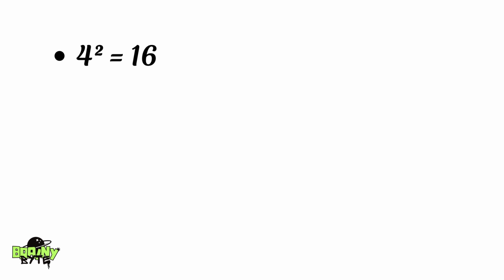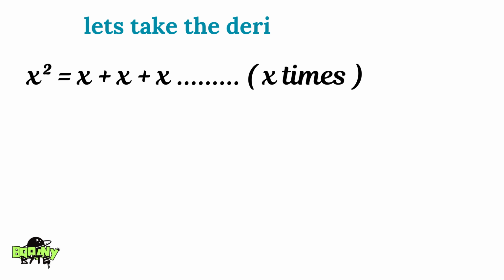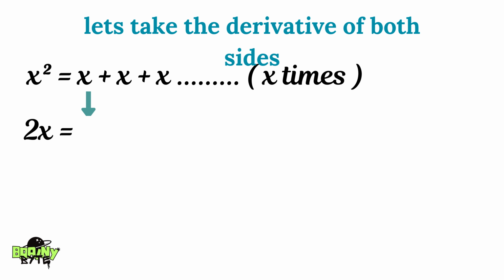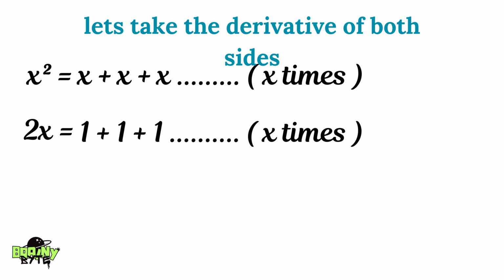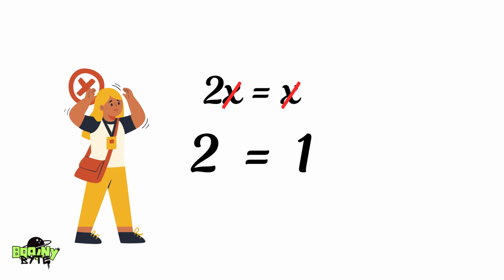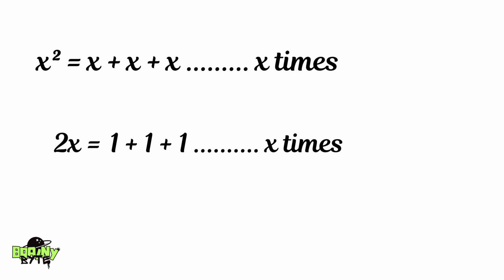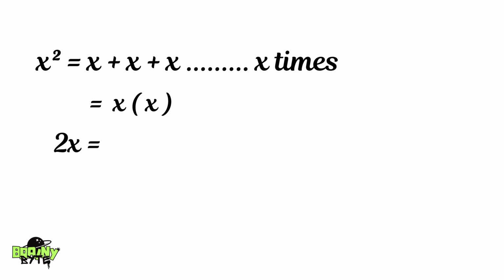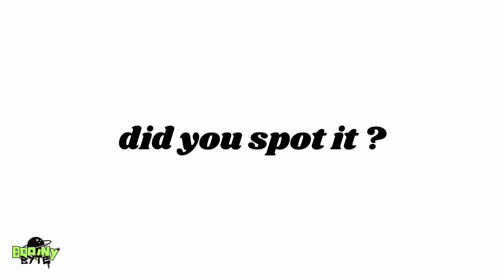2 = 1 Prove me Wrong !!!!